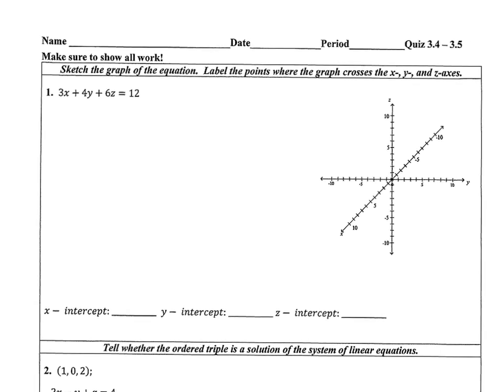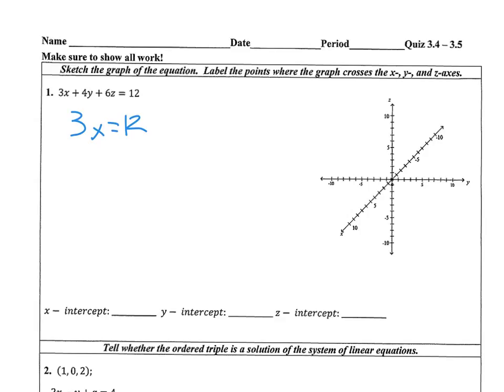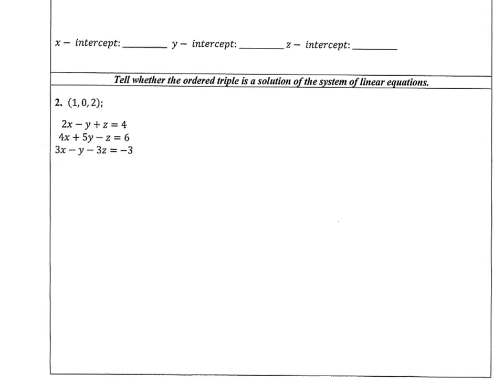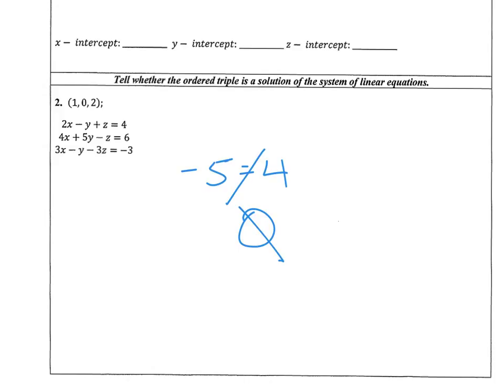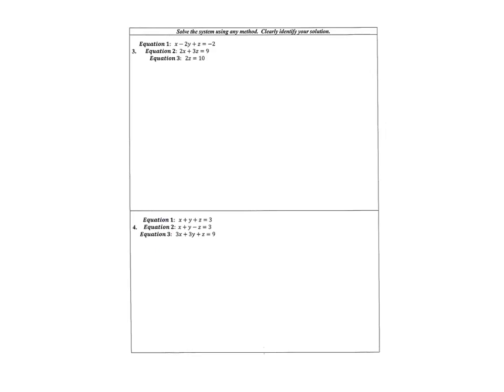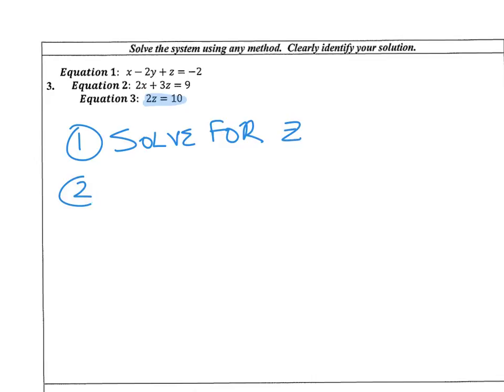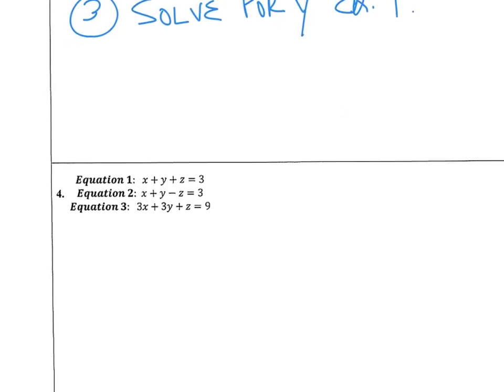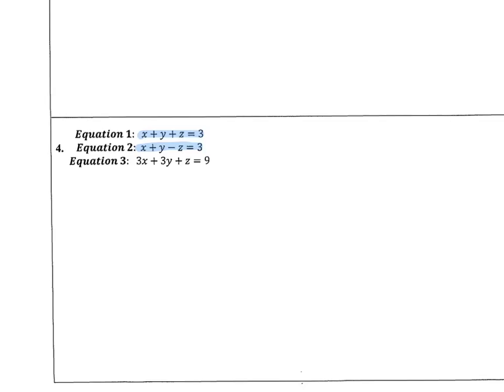Algebra 2 Quiz 3.3 and 3.4